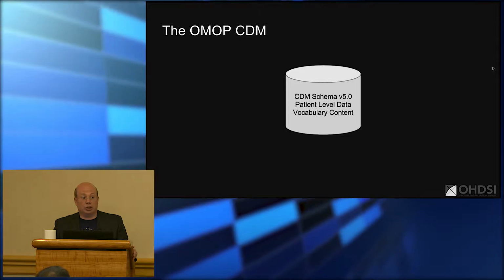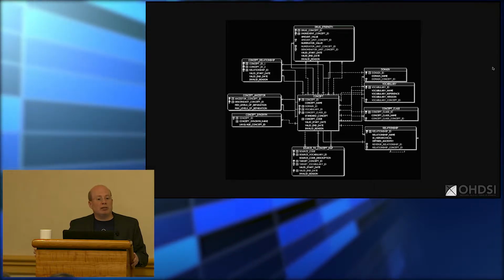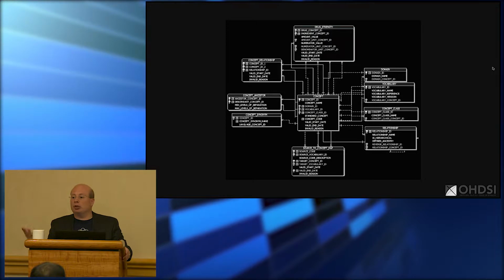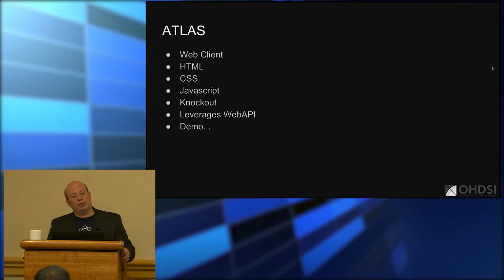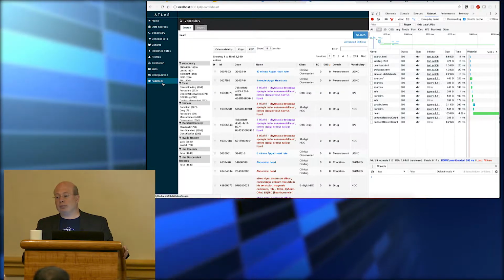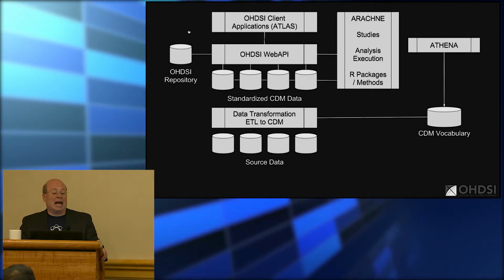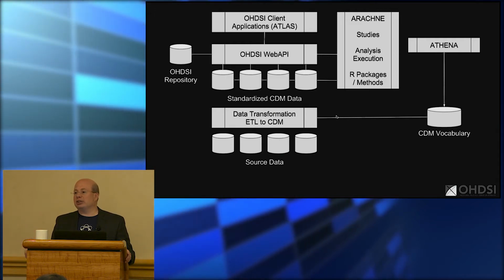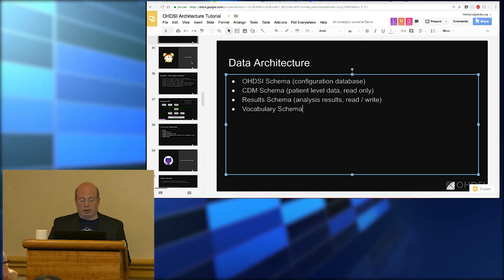2017 OHDSI Development Architecture Tutorial (2 of 8)